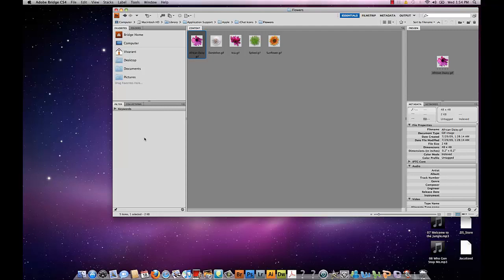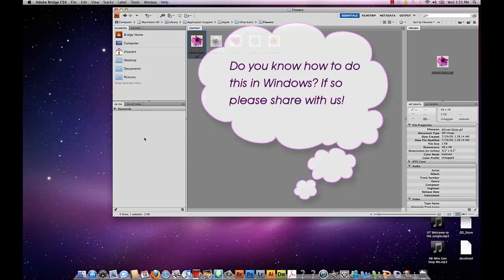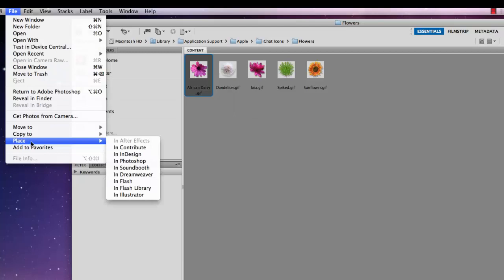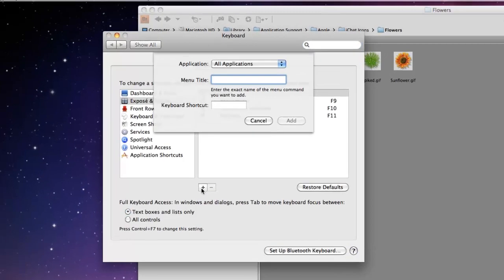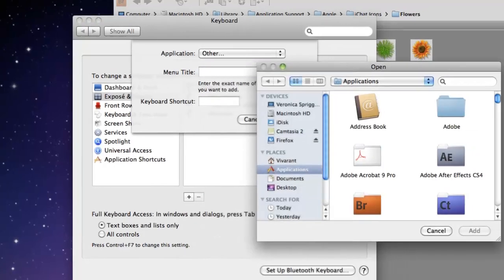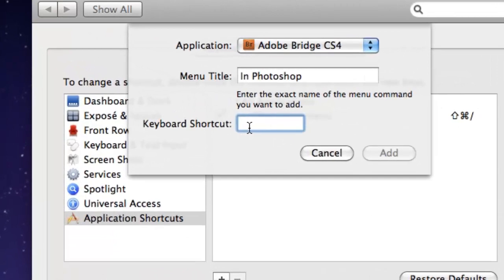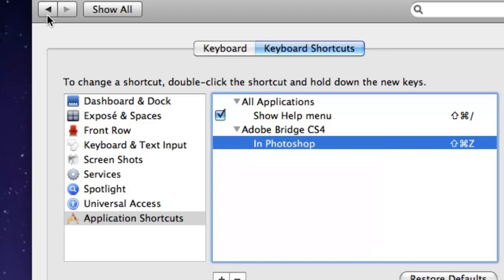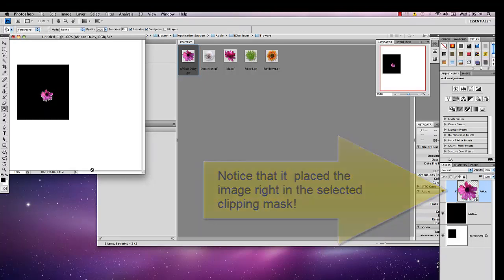Create Keyboard Shortcut For FILE PLACE In Photoshop within Bridge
- Keyboard shortcut for Mac. File, Place, In Photoshop using Bridge.  Create a keyboard shortcut to speed up your workflow from Adobe Bridge to Photoshop. Create albums quickly and effeciently in a matter of minutes with this handy shortcut.